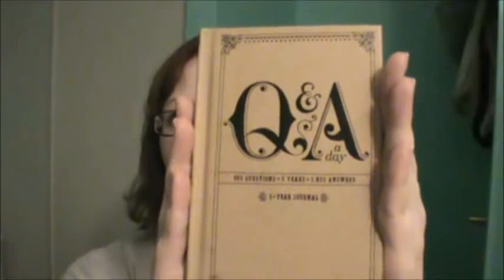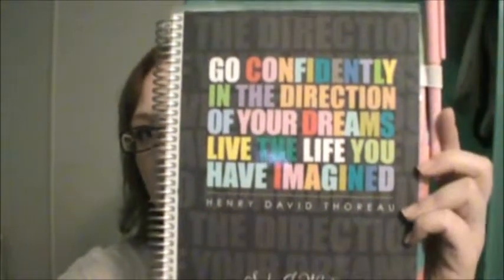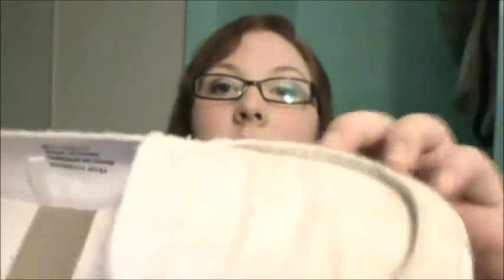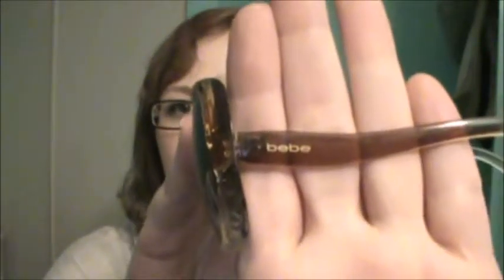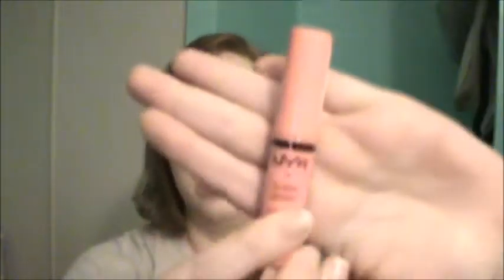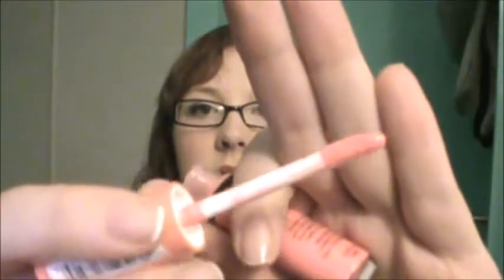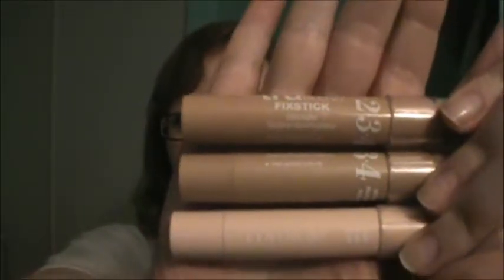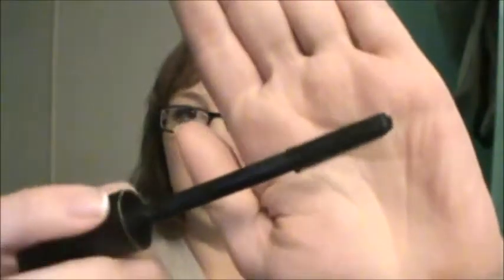July 2014 Favorites, Summer 2014 Favorites, Plus Size Favorites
Hello my beautiful Chickadees!

Here is my July 2014 Favorites video.  I cover some of my favorite fun things and my top picks for makeup and fashion this summer.

As promised below is a list of products and some links if you're interested in checking out any of the products featured in this video:
- Q&A a day
- Canvas shoe from Walmart
- Sunglasses by Bebe
- Salon Effects by Sally Hansen
- NYX Butter Gloss in Apple Strudel
- 'As if' yellow concealer by NYX
- Covergirl Fix Stick concealer
- Boomtastic Mascara Volume XXL by GOSH

xo Sadie